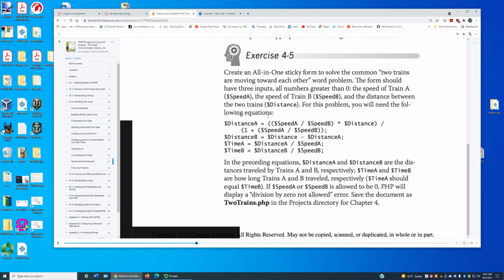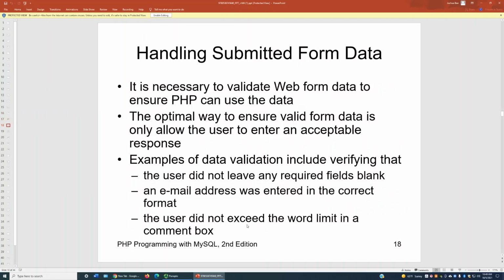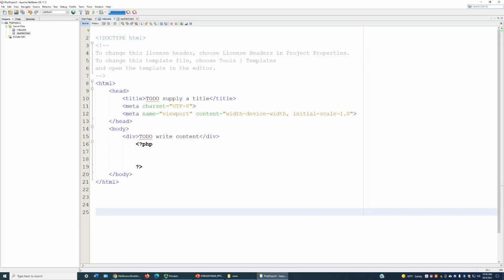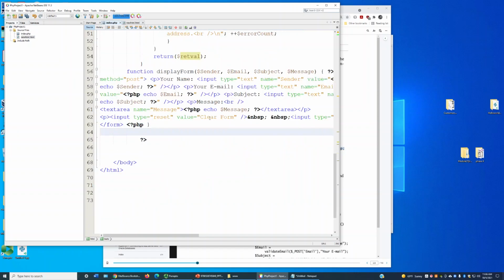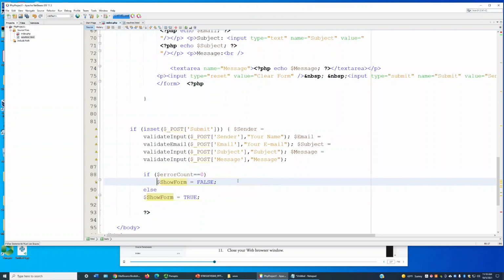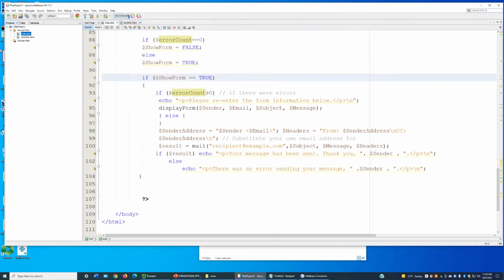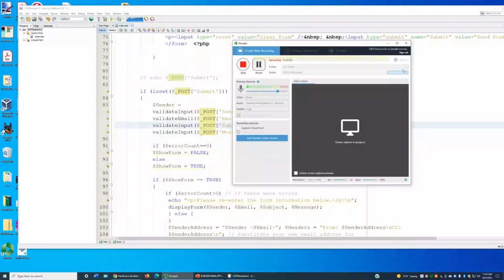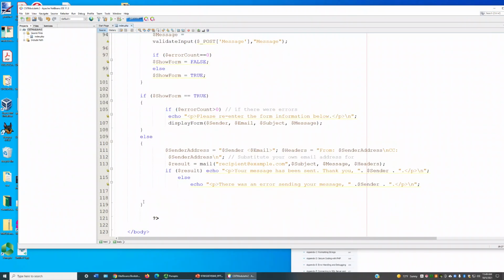Build an All-in-One PHP Form with Input Validation and Error Handling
Create a self-processing PHP form that displays input controls and handles the submitted data in one file. The lesson reviews GET and POST concepts, query strings, common form attacks, server-side validation, and the control variable used to decide whether the form or its results should be shown.

The hands-on project configures a NetBeans and WAMP workspace, builds the form-processing functions, traces execution with print statements, and corrects textbook and project-setup errors. It closes with practical debugging advice for PHP applications when breakpoints are not available.